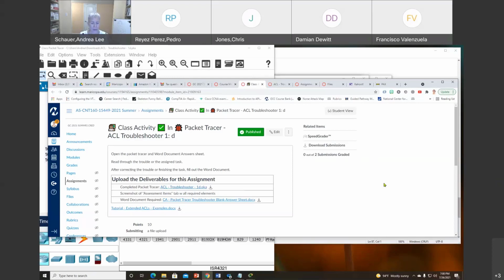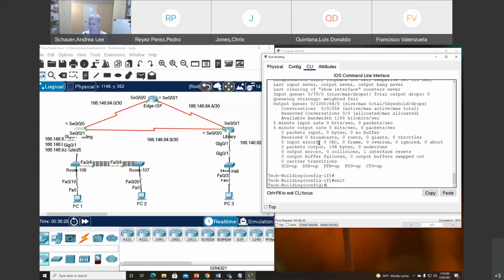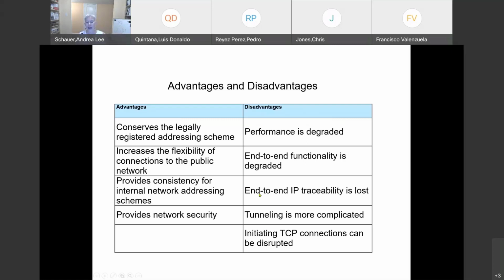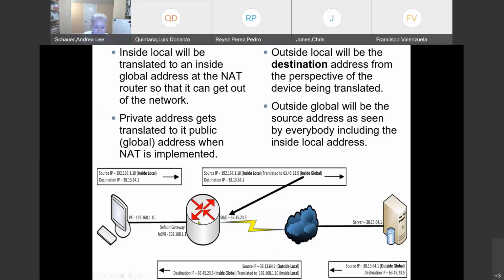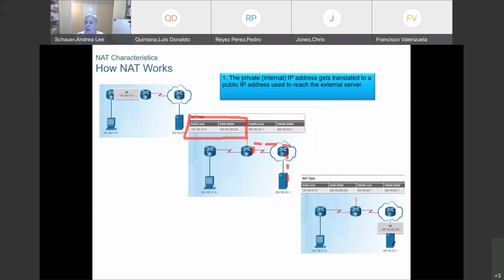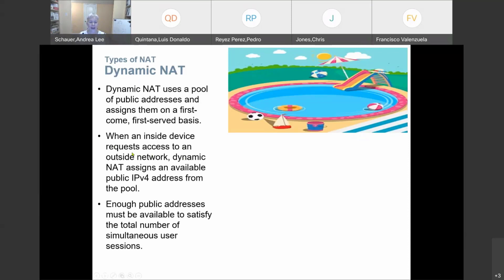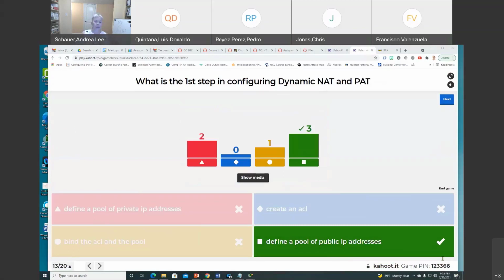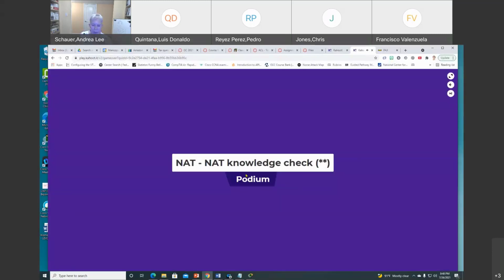CNT160 2021 NAT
This video reviews an ACL troubleshooter and covers the CNT160 NAT module